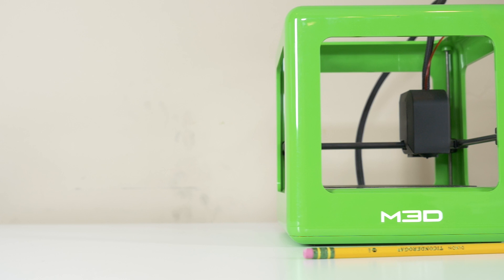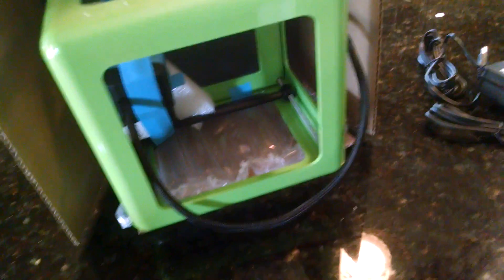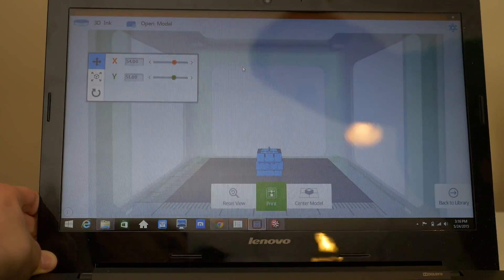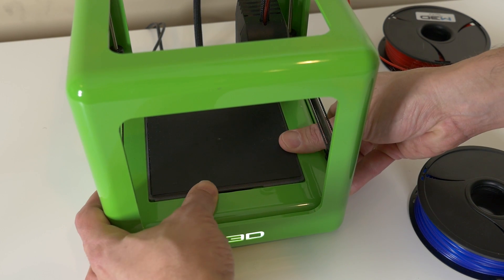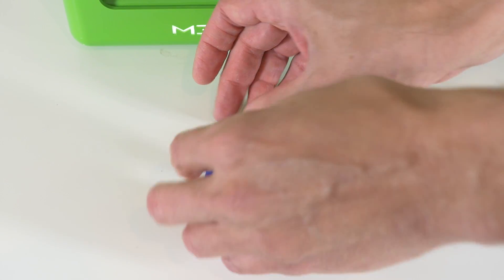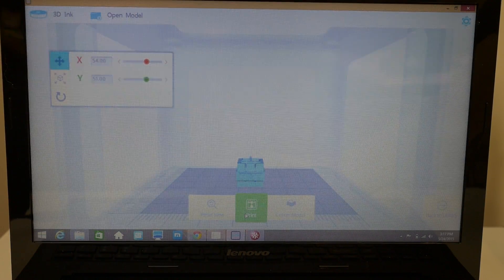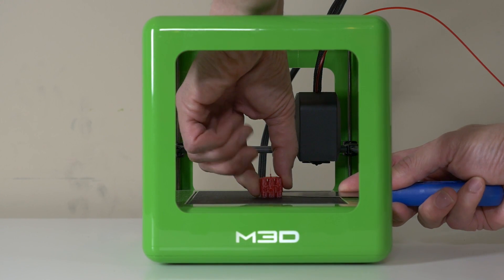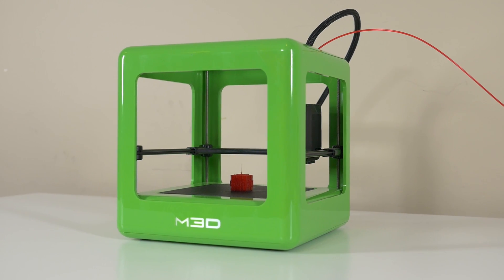M3D 3D Printer Review from MAY 2015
First Impressions review of the M3D 3DPrinter - a $350 small 3D printer for hobbyists and schools. NOTE: THIS IS AN OLD REVIEW FROM MAY 2015 - Lots more printers now exist. do more research including this newer review from SEPT 2016

This is the video version of the review which was written
Summary: I like this printer for makerspaces and education applications mostly because of the price / size.